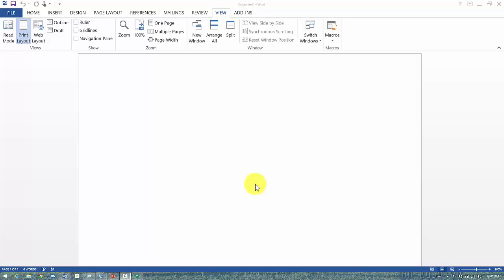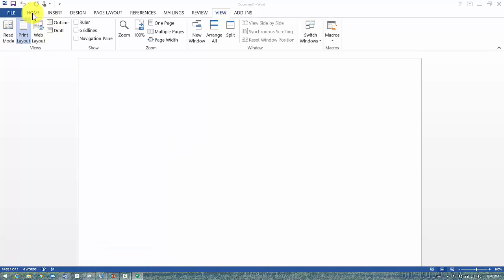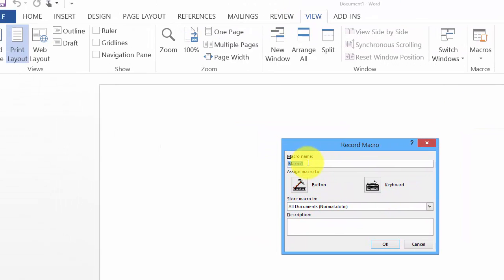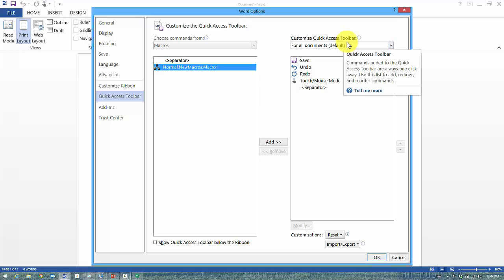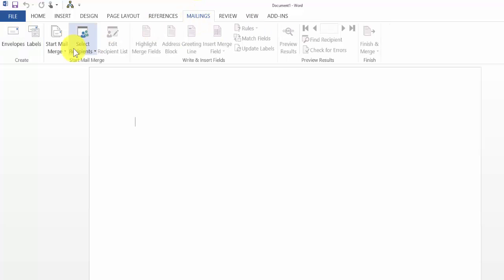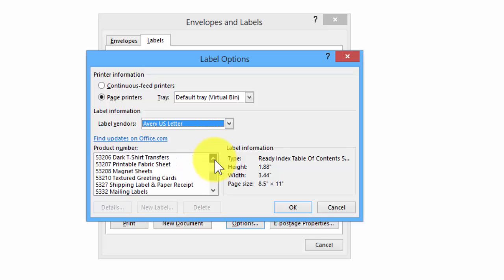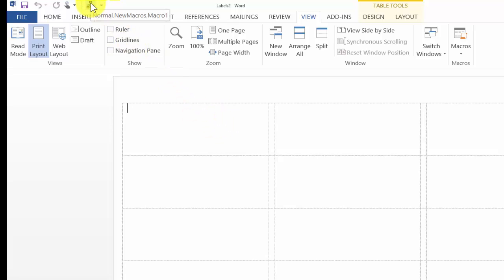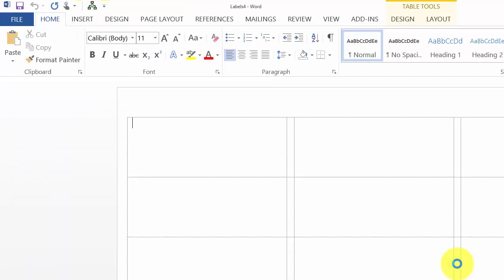Macros in Word 2016, 2013, 2010, 2007 - Recording Macros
Learn how to use macros in Word to simplify processes and save you time. Learn why use Macros: concepts of what macros are, how to create a macro in Word using labels as an example, how to add the macro as an icon on the Quick Access Toolbar and how to call the macro thus using it.